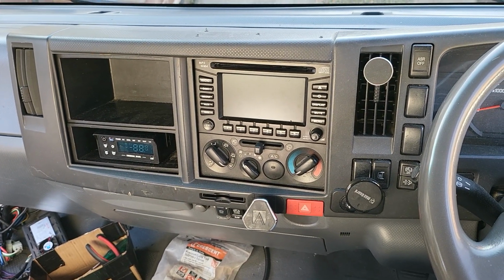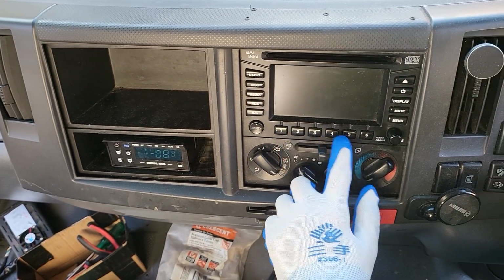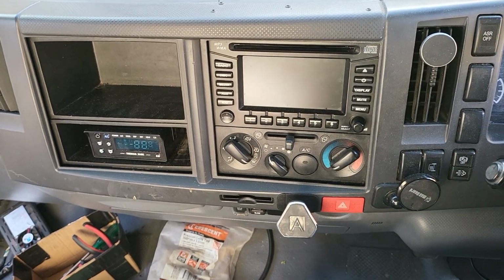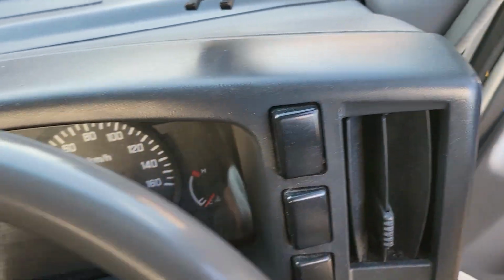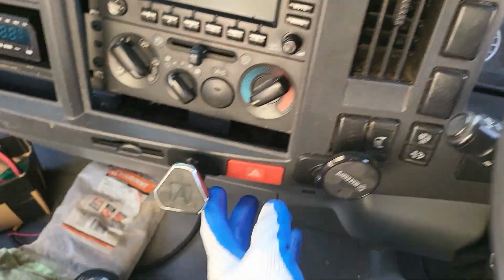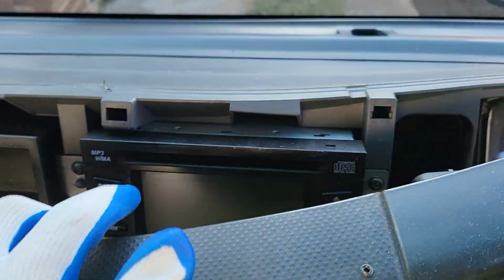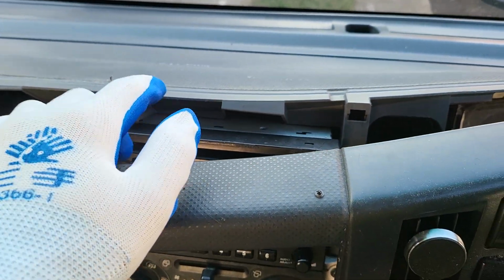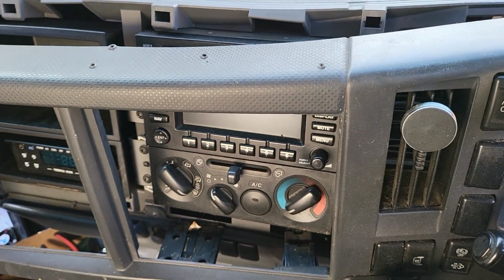Expert Tips: How to remove radio factory TRUCK ISUZU NPR 200 SITEC 155 SERIES II 2009 (Latest 2025)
The TRUCK ISUZU NPR 200 SITEC 155 SERIES II 2009 recently upgraded 9" featuring Apple Carplay, Android Auto, and so on. And if you're performing the same job, we have a little video that can guide you remove radio factory in this TRUCK.